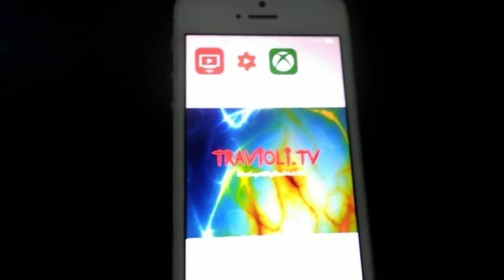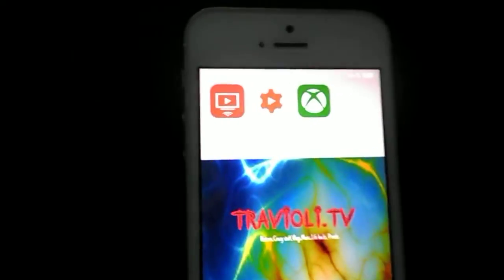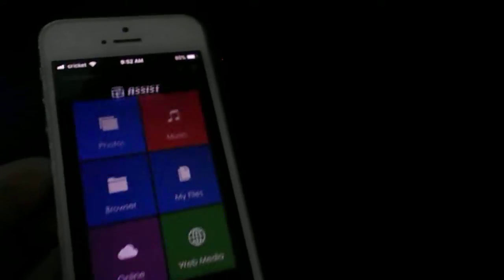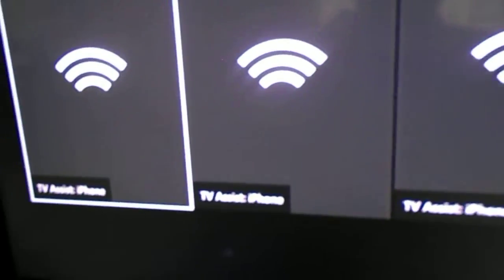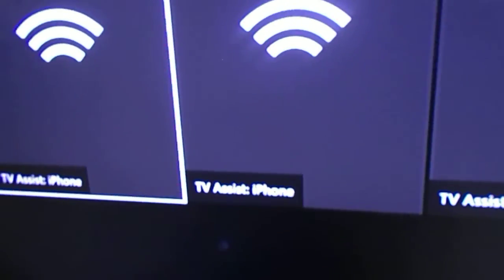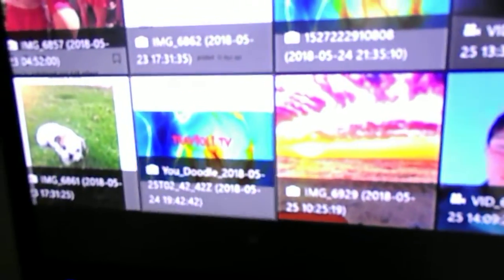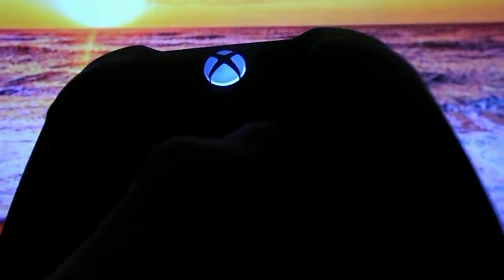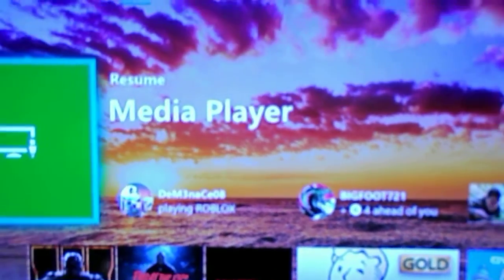HOW TO CHANGE YOUR XBOX ONE BACKGROUND !!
1. Download TV assist
2. Go to Xbox media player (must be on same internet)
3. Select file
4. On the picture you want for background hit “Start botton”
5. Hit set background